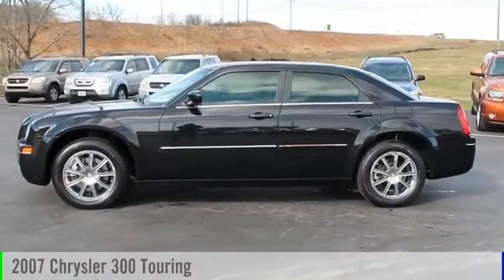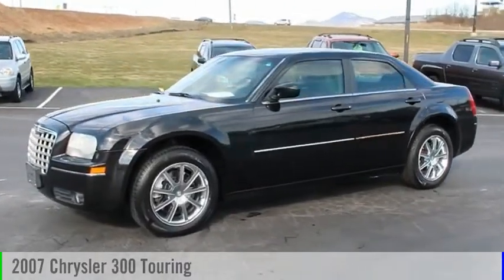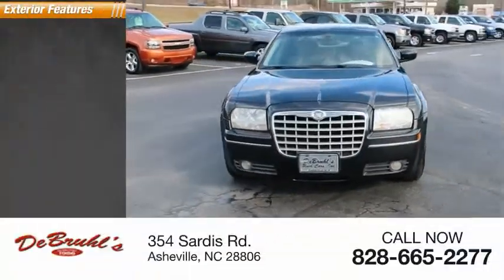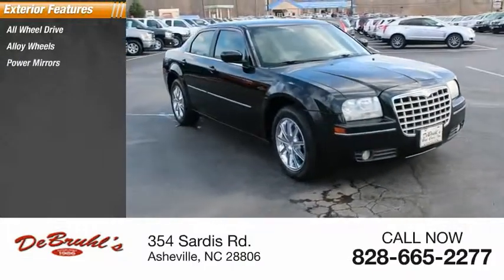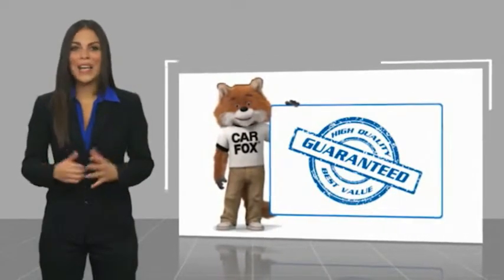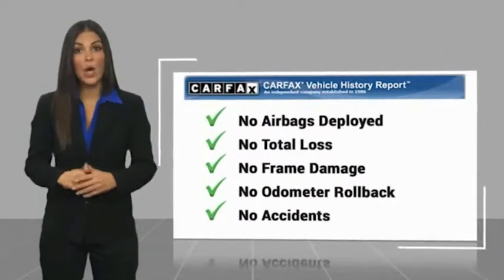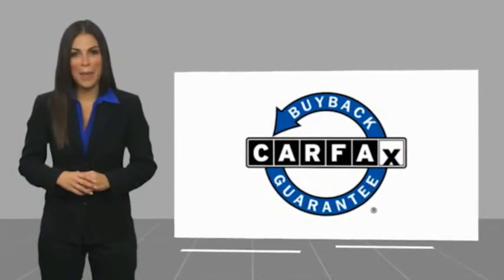2007 Chrysler 300 Asheville NC 821955-R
2007 Chrysler 300 Touring

354 Sardis Rd.

This 2007 Chrysler 300 Touring boasts features like a a leather interior, traction control, AM/FM radio and CD player, anti-lock brakes, dual airbags, and side air bag system and will not disappoint.  It comes with a 6 Cylinder engine.  Drive away with an impeccable 5-star crash test rating and prepare yourself for any situation.  Flaunting a stunning black exterior and a dark slate gray/light graystone interior.  A Bluetooth enabled vehicle means you can access your electronics hands free.  This sleek vehicle comes with Dark Slate Gray/Light Graystone leather upholstery.  Rock out with great audio features like AM/FM radio and CD player.  Adjust the wheel and get comfortable with the telescoping steering wheel.  Come see us today and see this one in person!  DeBruhl's Used Car Superstore is the largest independent auto dealer in WNC! We offer a full range of financing with our guarantee credit approval, everyone is approved here.